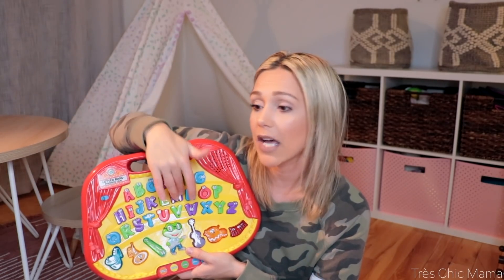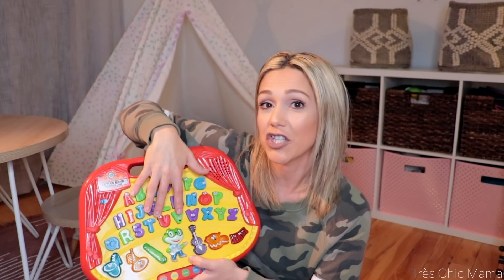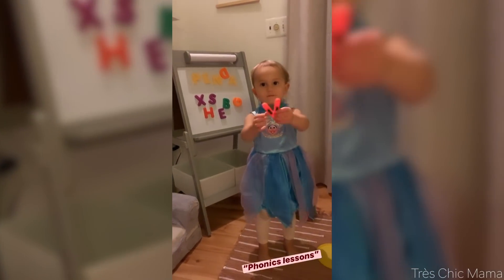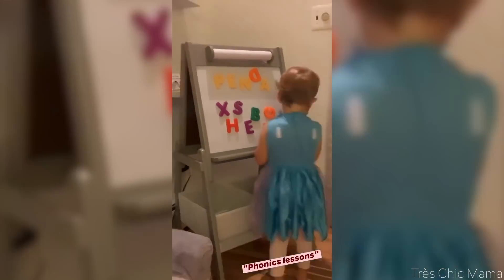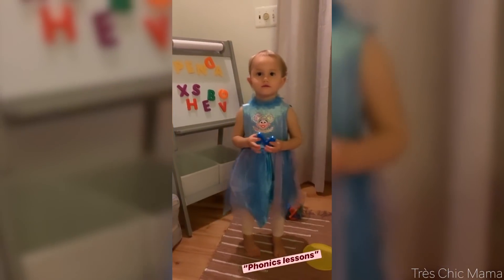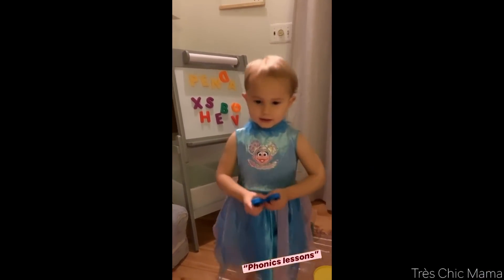MY 2 YEAR OLD'S TOP 10 MOST PLAYED WITH TOYS 2019| Tres Chic Mama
Hey guys! Today I'm sharing with you my 2 year old's top 10 most played with toys at the moment! I'm constantly getting asked about my toddler's favorite toys and to do a toddler gift guide/tour of her toys so I thought I would compile a list of her top toys at the moment. I will still do a toddler gift guide 2019 in a little bit but for now, to get you started on early Christmas shopping...here you go. Some toddler must haves for ya!  : )

(I added baby/toddler/kids matching ones in all different colors!!)

PUPPY GUITAR
ALPHABET PHONICS BAND
MAGNETIC DRAWING BOARD
DOCTOR'S KIT
ICE CREAM CART
COUNTING COOKIES
TABLE TOP EASEL
LITTLE PEOPLE HOME

Honorable Mention
Play Keurig
Dancing Elmo